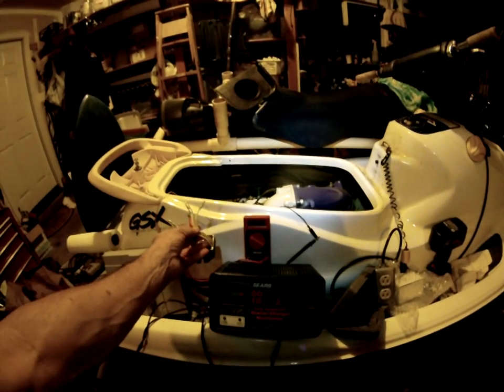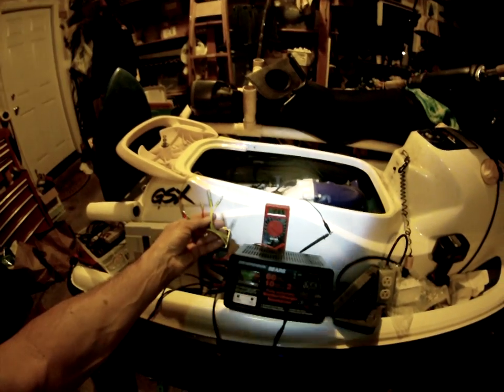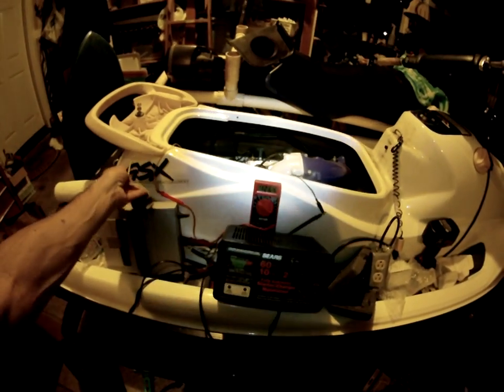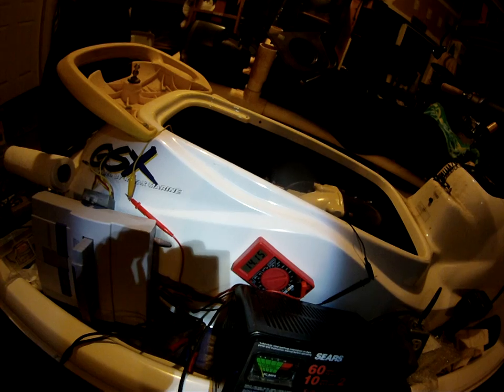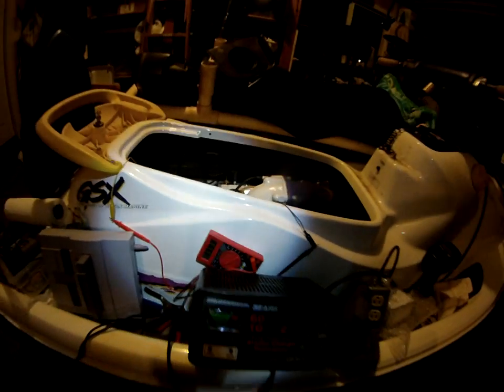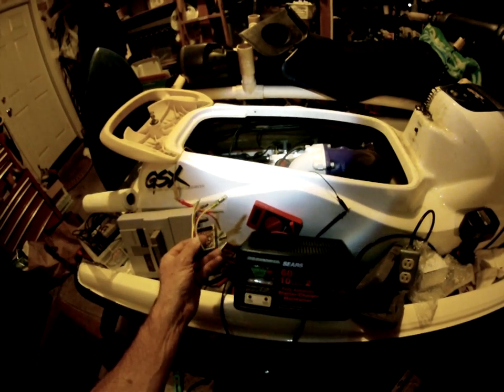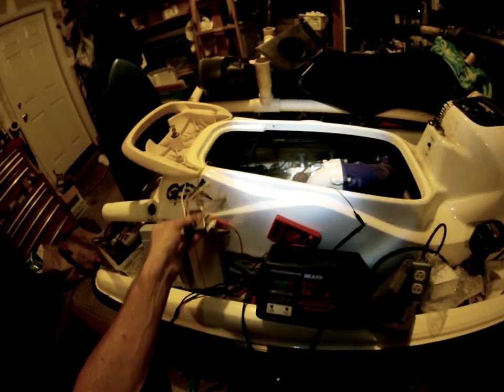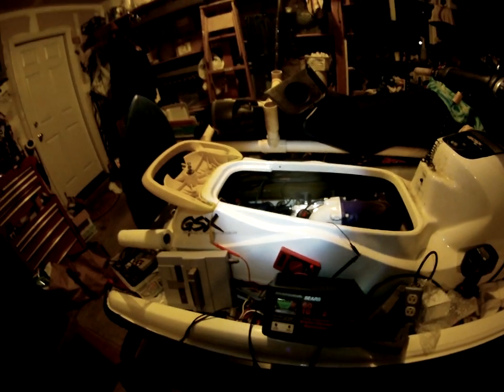Jetski Rectifier / Regulator / Charging System / Alternator Test , Bad or Good ?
Bogging: Rectifier or Dirty Carbs? Watch this short video to learn how to test your Rectifier. Connect wires to your battery and be sure it is fully charged before your test. Jet ski in this video is a 1996 SeaDoo GSX 800 2 stroke 2 cylinder water craft. In my case, bogging was caused by dirty fuel filters that are inside the carbs. Rectifier is located in the front nose of the ski under the front storage compartment. Remove rubber strap. Push tab on left side of box and pull left side of box up and slide box to left. Undo the other four tabs to open the electrical box. bogs doesn't does not run right at high rpm rpms spuratic spudders irregular regular barely gas fast slow faster slower top end low range 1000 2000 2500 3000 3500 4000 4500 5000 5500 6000 rpm rpm's gas octane fuel gray gray line lines hose hoses tank jets pump bogging problem down under load how do i test to see if my the rectifier is good diy do it yourself remove the red wire and ride it charger get keep obtain a full charge on your battery malfunctioning malfunction needs to function correctly sea doo kawasaki yamaha wet jet wetjet boat my seadoo runs like crap